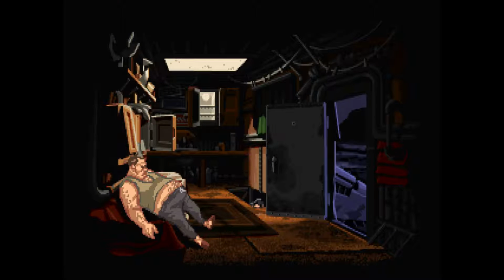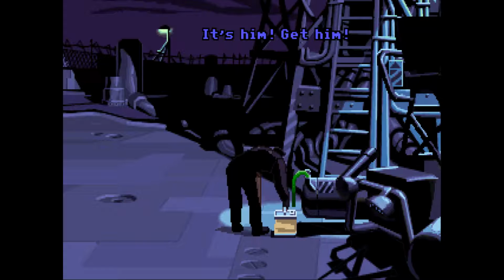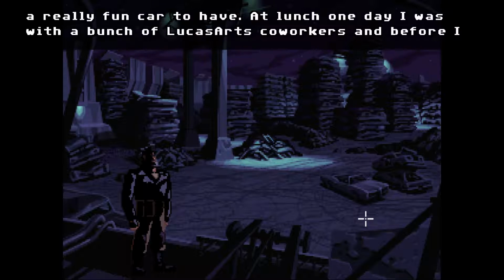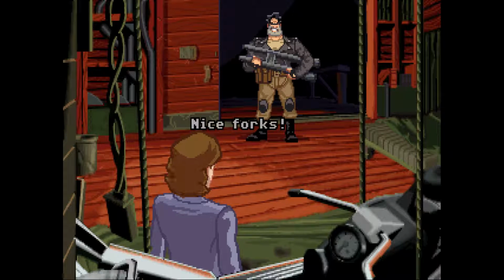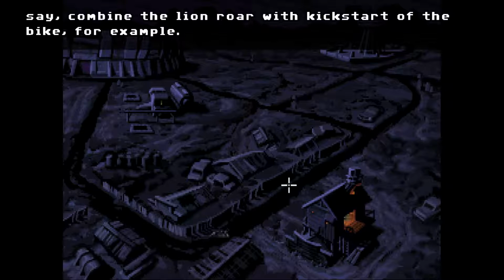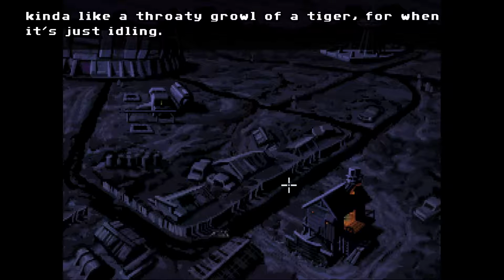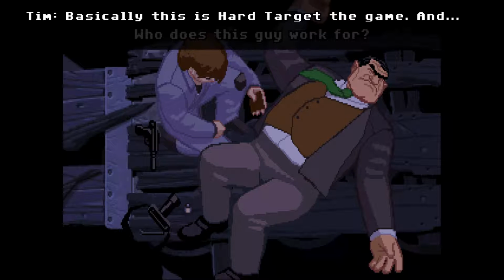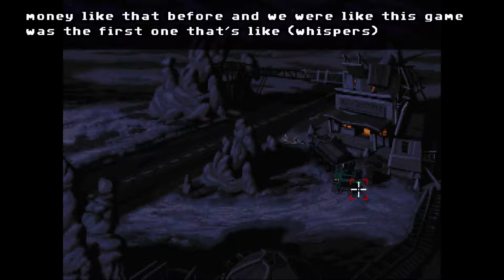🏍Full Throttle Remastered #11 (HD 1080p 60fps)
🎲 One minute you’re on the road, riding, not a care in the world. Then some guy in a suit comes along and says he’s got a deal for you and your gang. But when you come to, you’ve got a lump on your head, the law on your back, and a feeling in your gut that the road you’re on is about to get a lot rougher…

Originally released by LucasArts in 1995, Full Throttle is a classic graphic adventure game from industry legend Tim Schafer, telling the story of Ben Throttle; butt-kicking leader of biker gang the Polecats, who gets caught up in a tale of Motorcycles, Mayhem and Murder.

Now over 20 years later, Full Throttle is back in a remastered edition that features all new hand-drawn and 3D high-resolution artwork with 4k support, and with remastered audio and music. Blow your speakers with movie-quality sound and a full digital score featuring the GONE JACKALS - an authentic hard-hammerin' biker band!

Players will be able to switch back and forth between classic and remastered modes, and mix-n-match audio and graphics options to their heart’s desire. Also included is a concept art browser with work from Peter Chan, and a commentary track with the game’s original creators.

Full Throttle was the first game with Tim Schafer as sole project lead, and a much beloved cult classic! This special edition has been lovingly restored and remade with the care and attention that can only come from involving the game's original creators. It’s headed to PS4, PS Vita and PC in 2017.